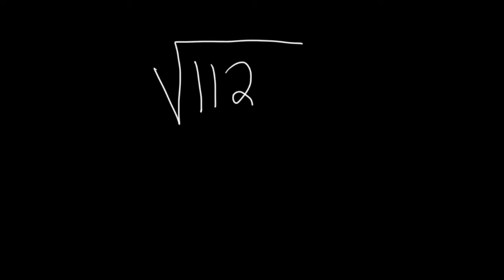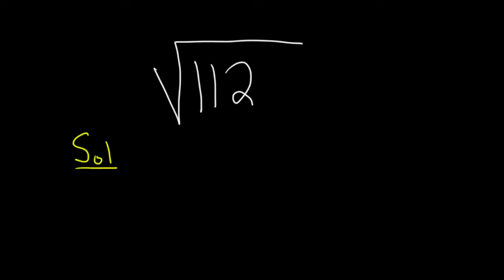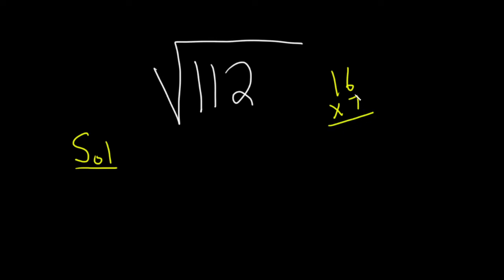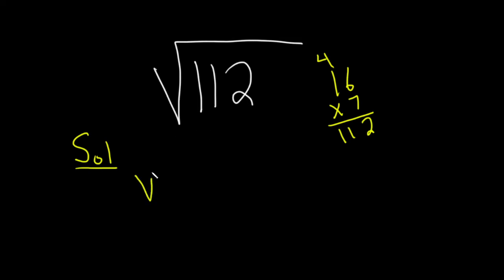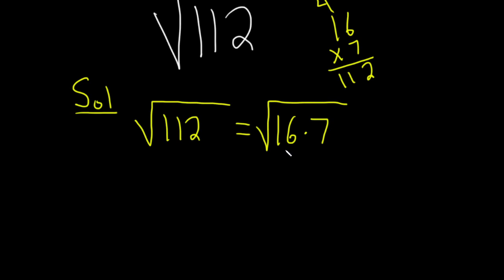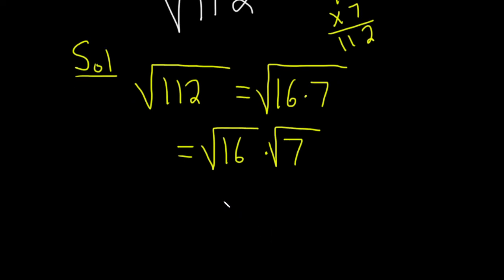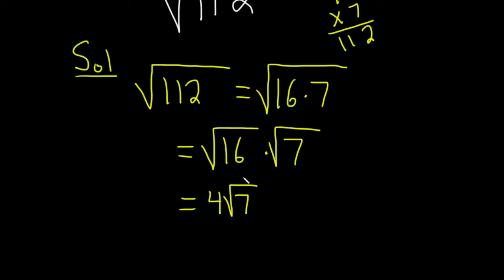How to Simplify the Square Root of 112: sqrt(112)